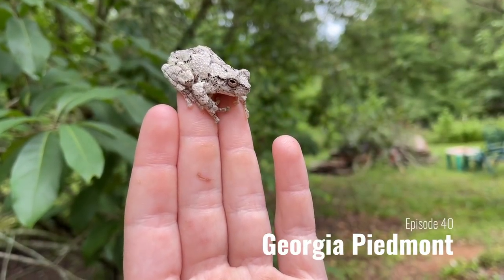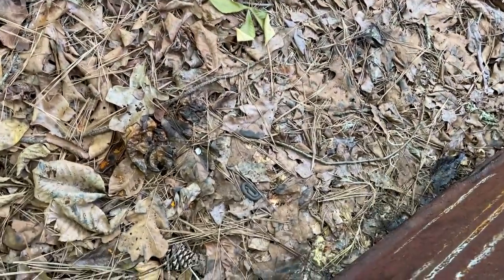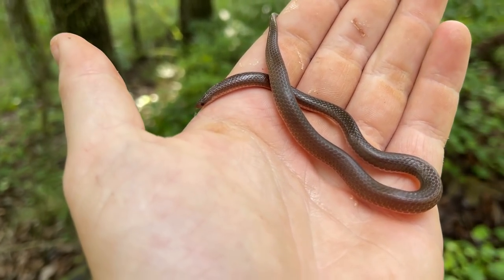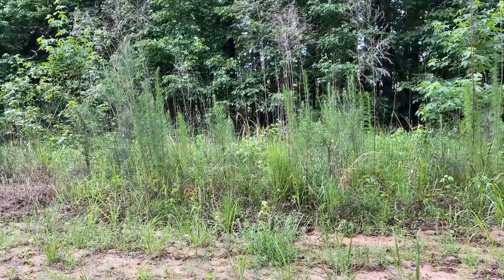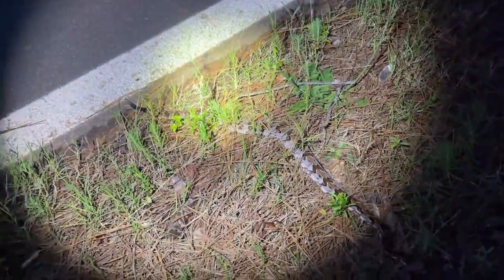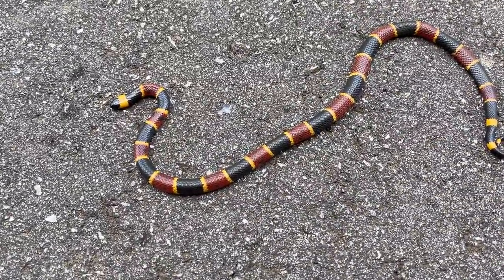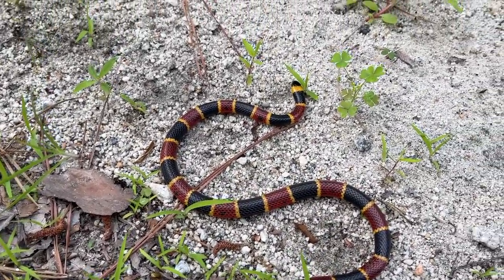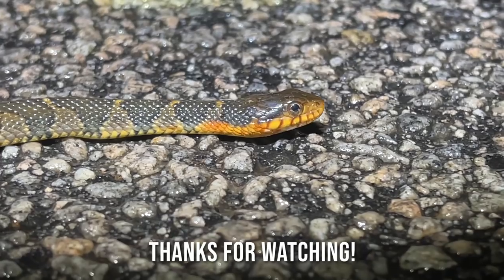Finding an Eastern Coral Snake! Looking for Snakes and Turtles Crossing the Road in Georgia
A couple of fantastic outings in the Georgia Piedmont, highlighted by an amazing Eastern Coral Snake.